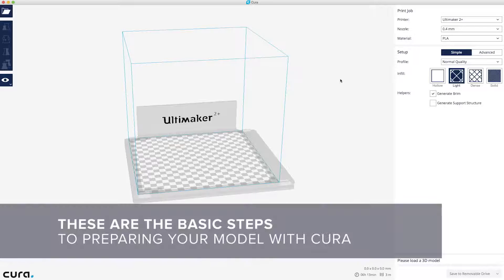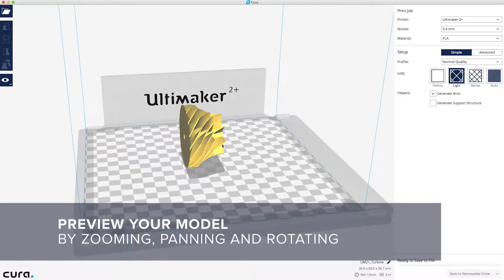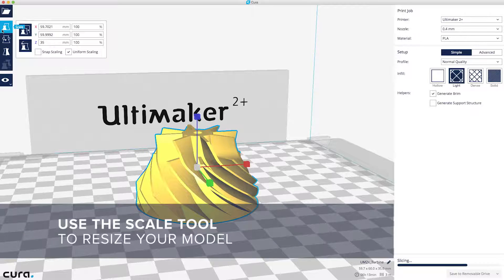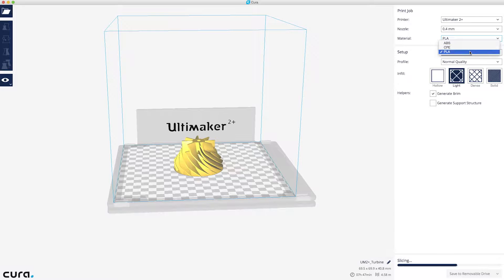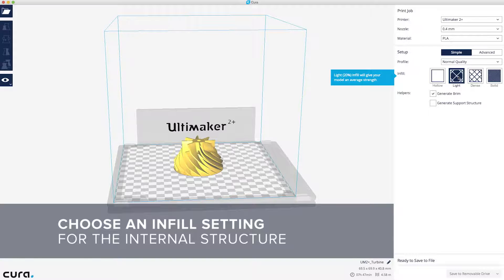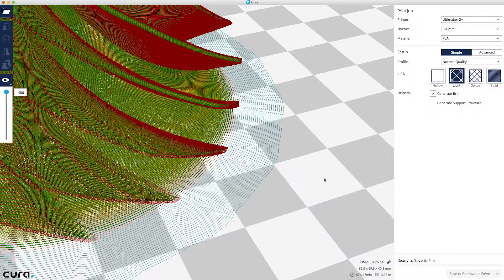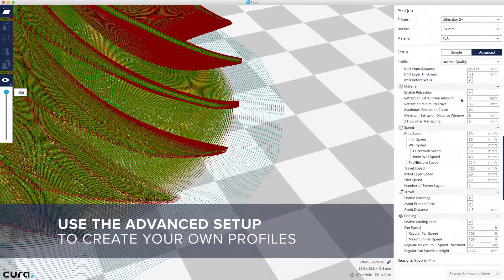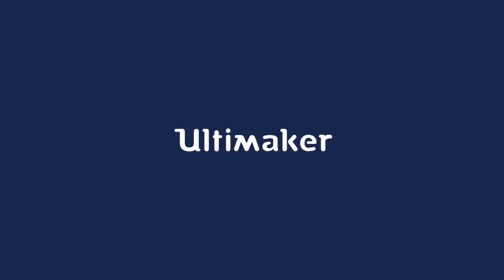Základní kroky přípravy modelu s pomocí sliceru Cura (výukové video s českými titulky)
Zjistěte, jak můžete rychle a jednoduše začít pracovat s nejnovější verzí open-source sliceru Cura. Ukážeme základní kroky přípravy Vašeho modelu pro 3D tisk v tomto výukovém videu. Stáhněte si nejnovější verzi sliceru Cura zde